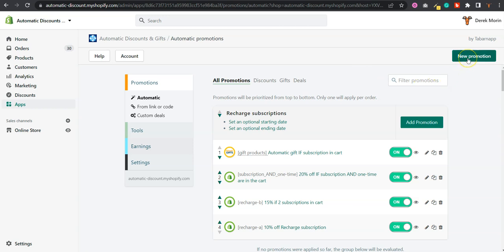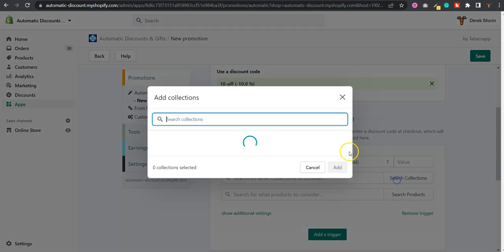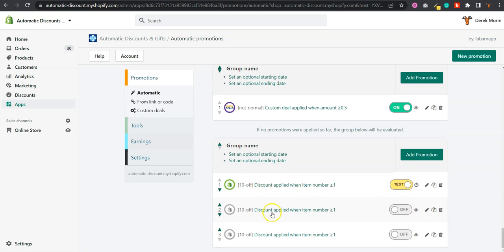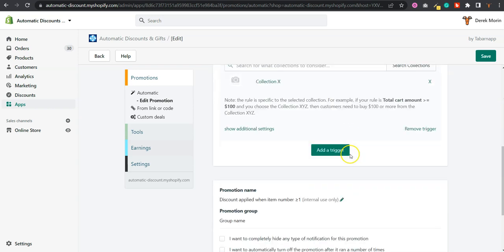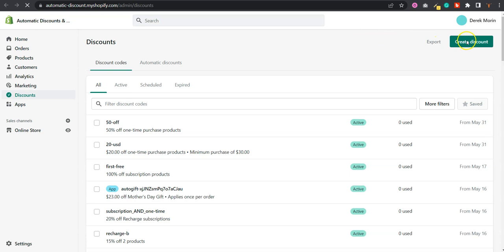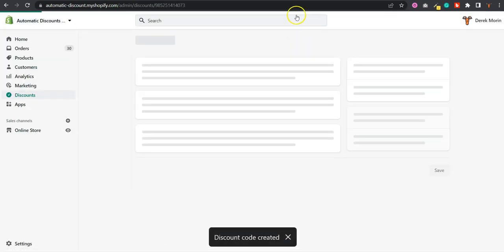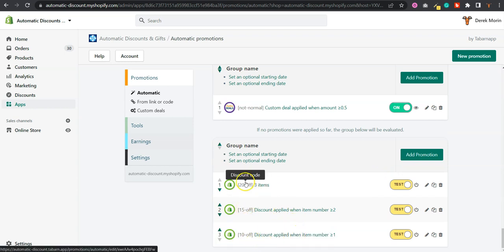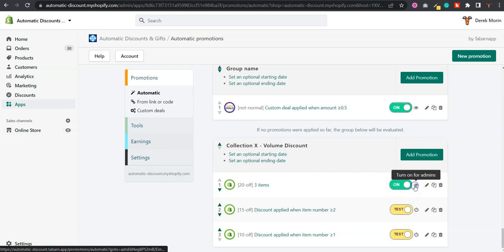Discount based on the number of items in the cart - Shopify